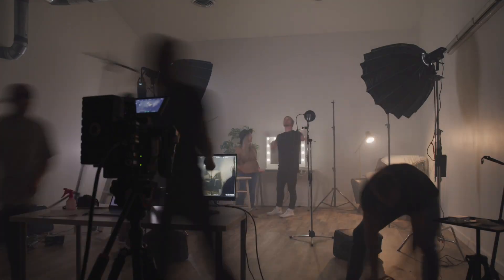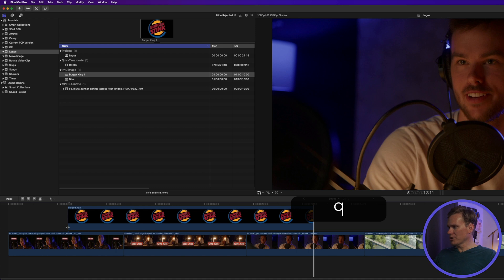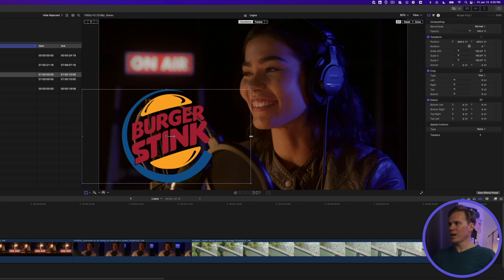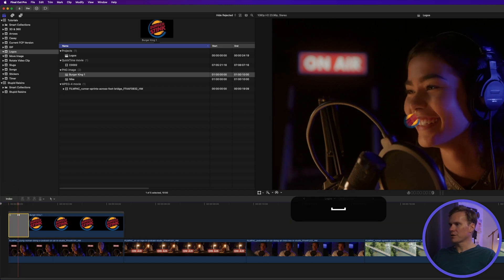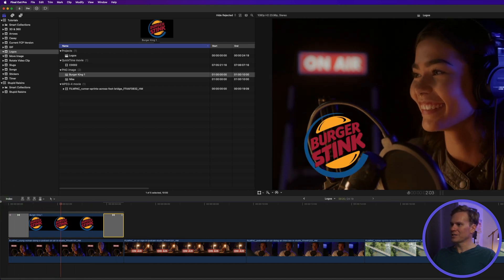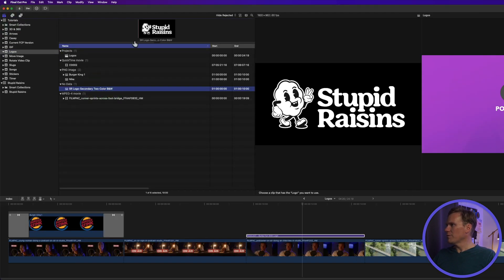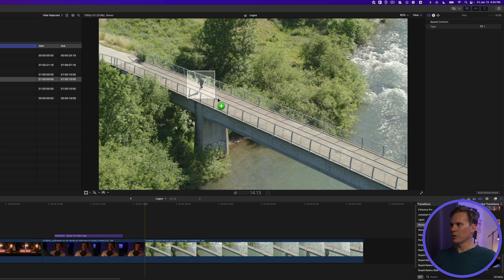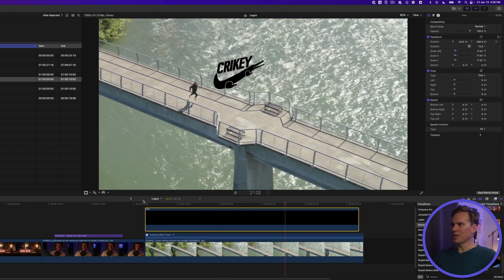How to Add a Logo in Final Cut Pro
With over a decade of video production experience, here’s what I’ve learned about adding logos in Final Cut Pro. In this video I’ll show you how to add logos AND I’ll reveal 3 animation tricks to spice up your logo and make your videos achieve pro level status. Stick around for the end of the video and I’ll show you how to track a logo to your video like this.

00:00 - Intro
00:21 - Import logo
00:53 - Add to project
01:39 - Spatial conform, Move, scale, rotate, opacity watermark
02:43 - Trick # 1 Animate logo
04:31 - Trick # 2 Built in logo titles
06:06 - Trick # 3 Track a logo
07:27 - Outro